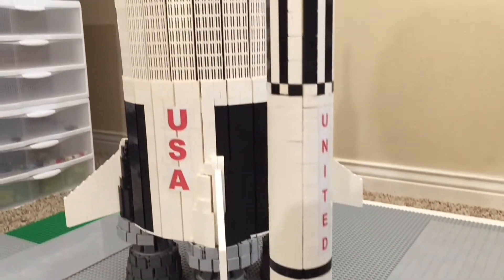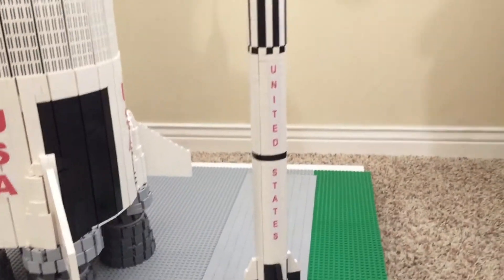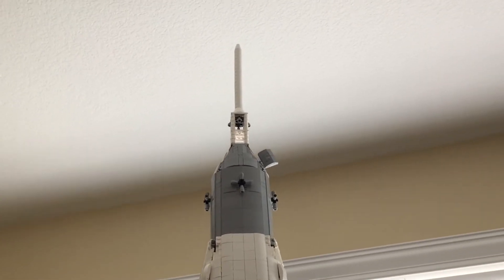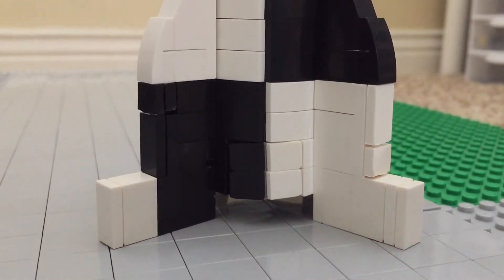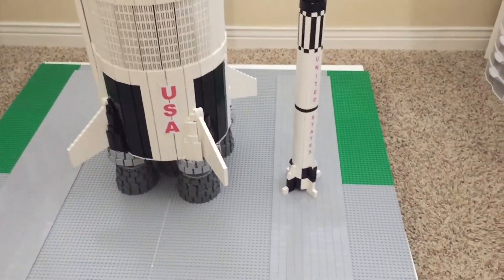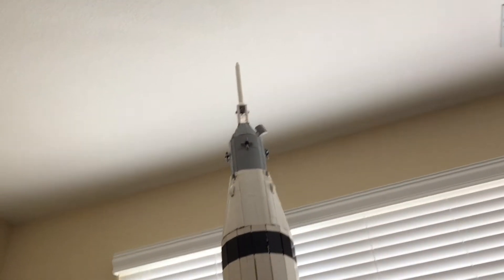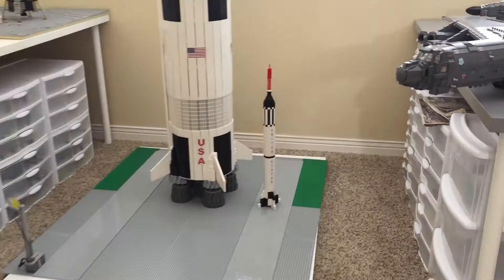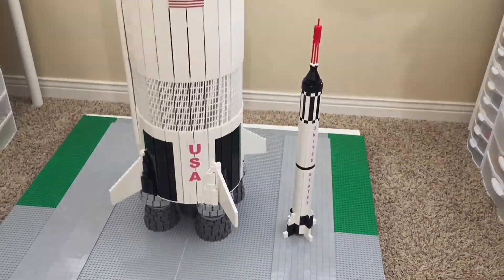Custom LEGO mercury Redstone rocket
In this video I show you my custom LEGO mercury Redstone rocket that was one of the first American rockets. This rocket stands about 2 feet tall and costs an estimated $30. It uses an estimated 400 pieces.